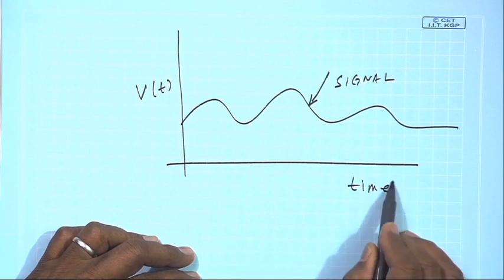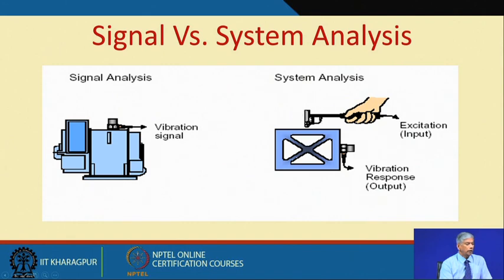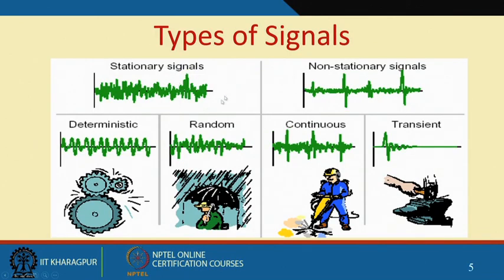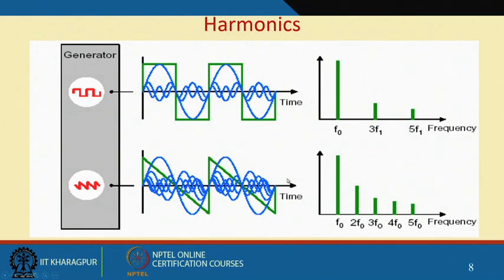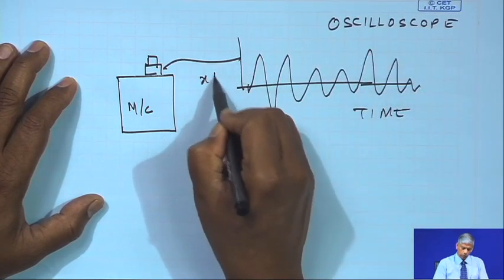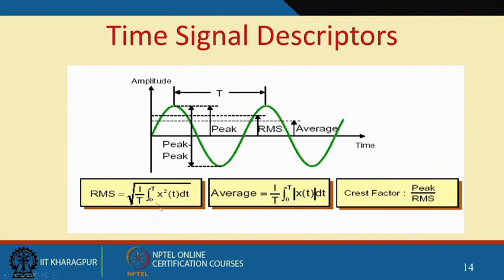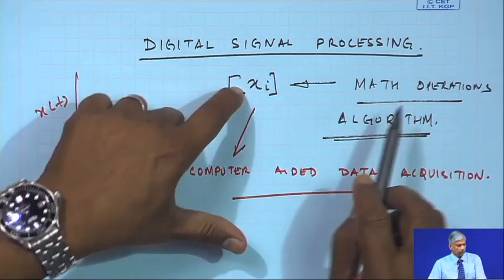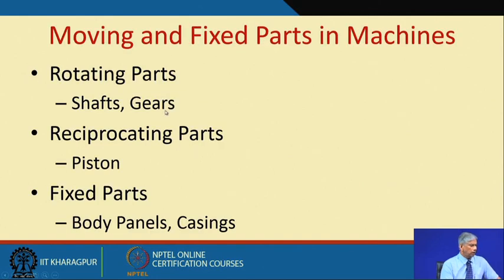Lecture 11 : Time Domain Analysis